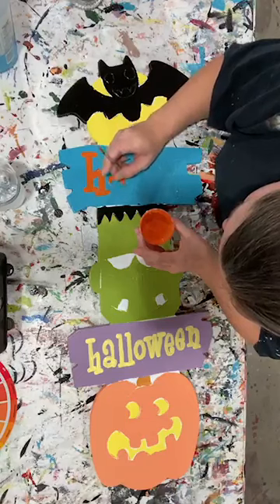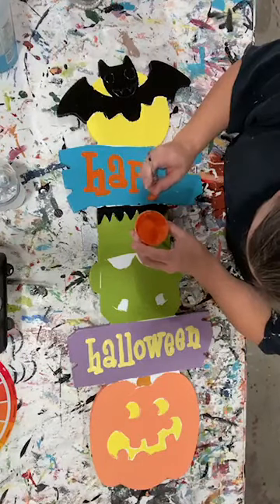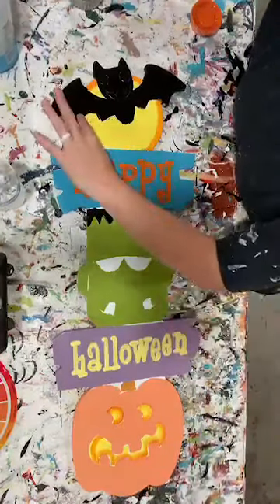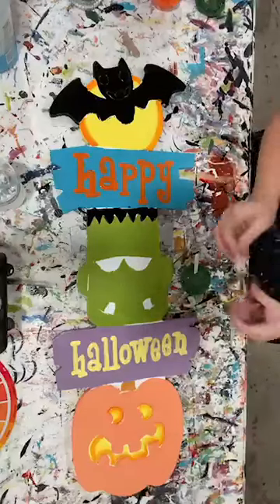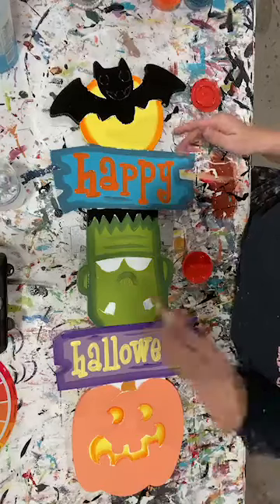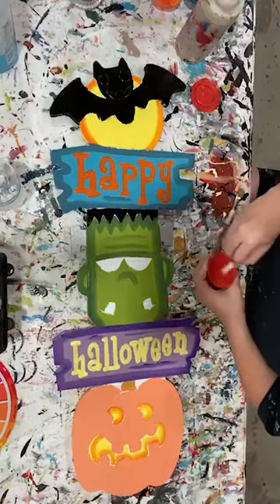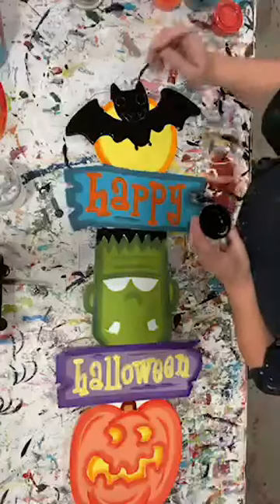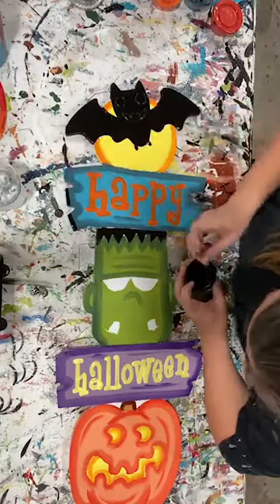How to Paint a Happy Halloween Outdoor Decoration for your yard display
Learn how to paint a Happy Halloween yard sign by following this step by step tutorial.
The Happy Halloween Totem Pole is easy to practice your painting skills on and broken down into manageable painting techniques and steps.

This hand-painted Happy Halloween totem pole will be a perfect addition to your yard to make your neighbors jealous and one you can smile about every time you walk outside!

⤹QUICKLINKS